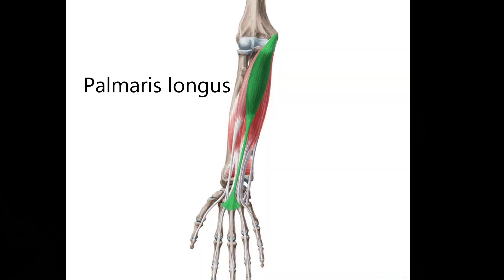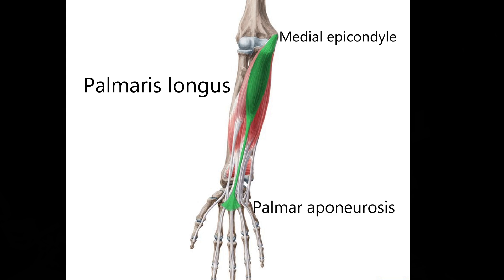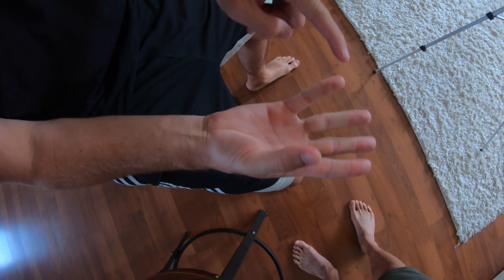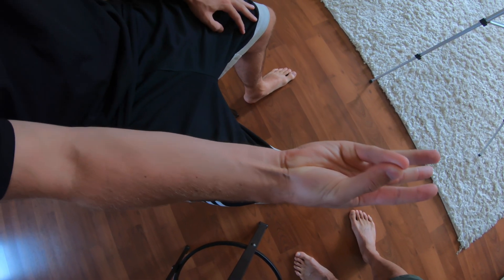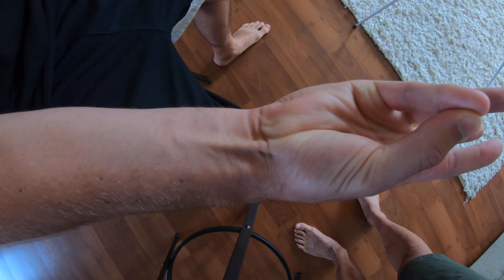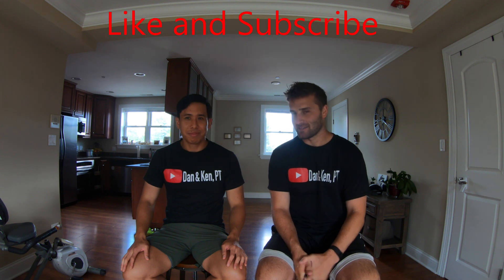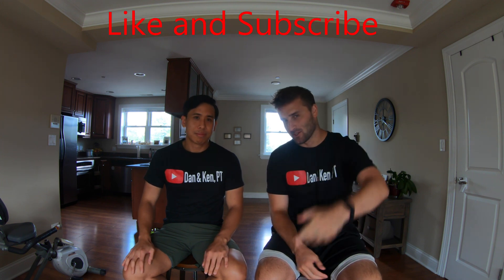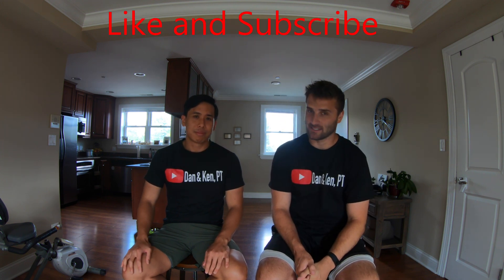Muscle of the Day: Palmaris Longus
In this video, we discuss the anatomy and function of the palmaris longus muscle.